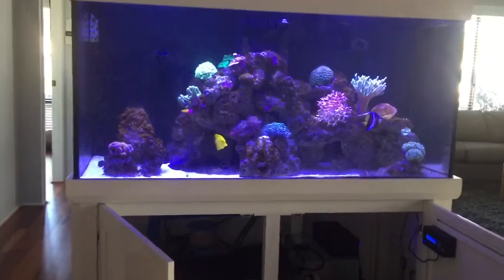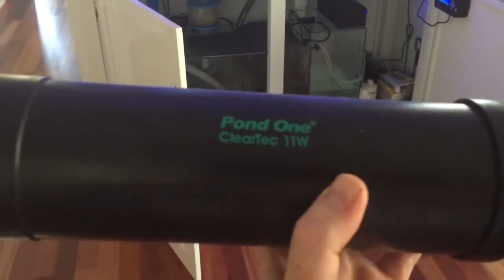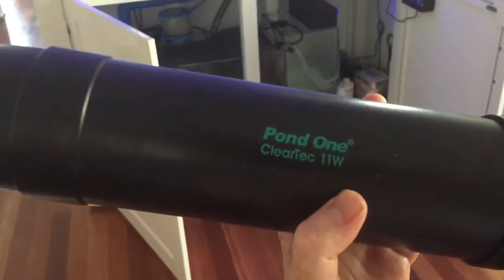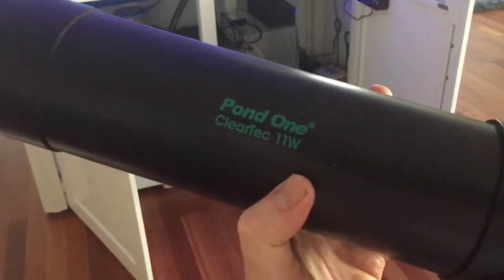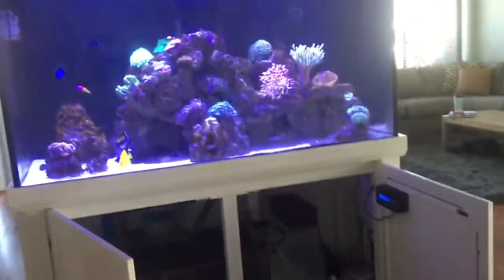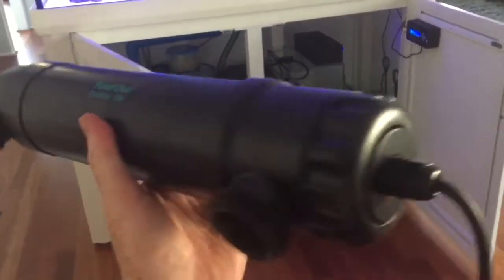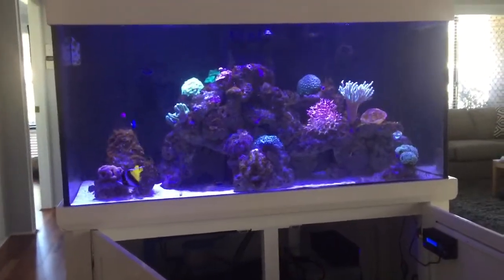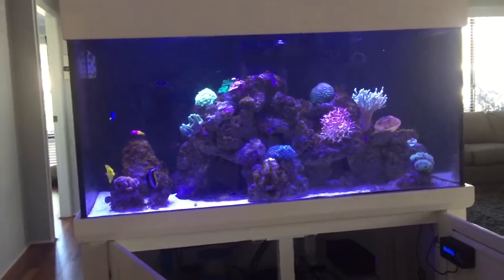UV sterilizer needs to be at least 18w for parasites